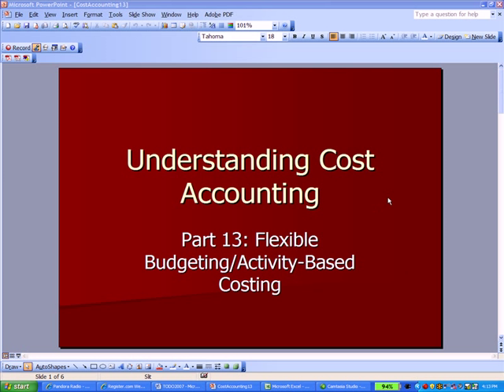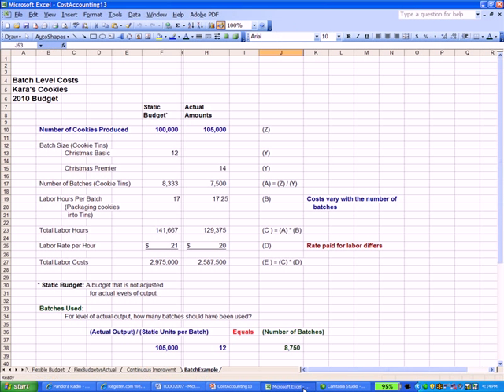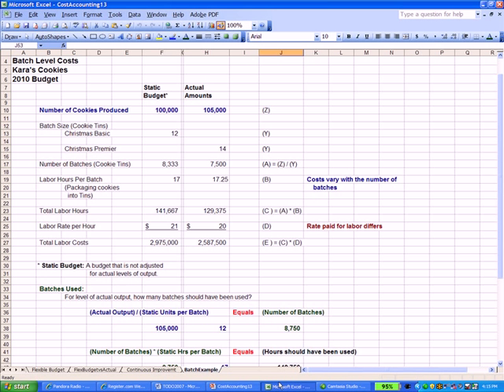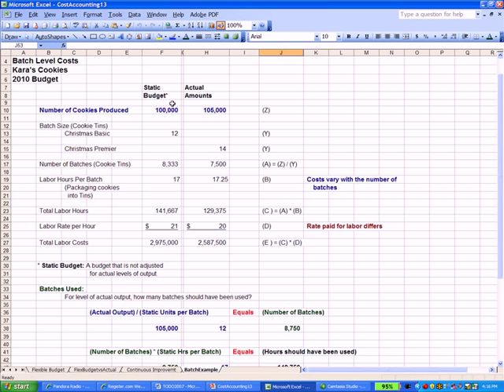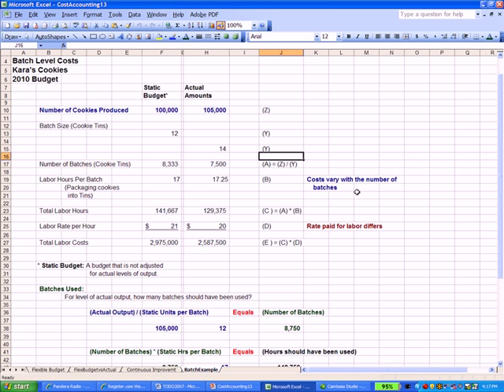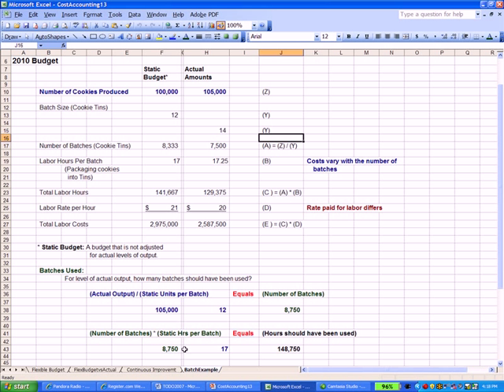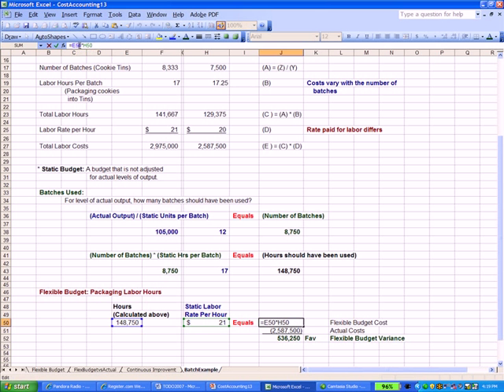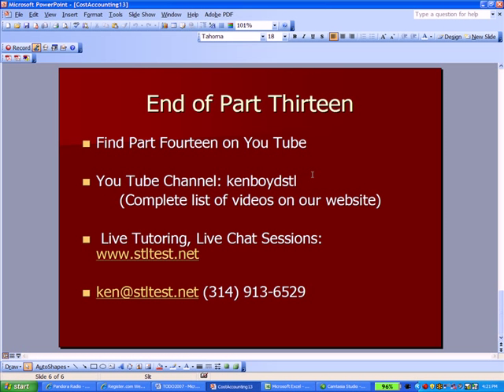Cost Accounting 13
This video explains the Cost Accounting concepts of activity based costing (ABC costing), batch costing, direct labor, and flexible budgeting.